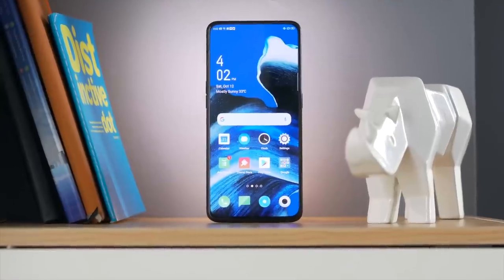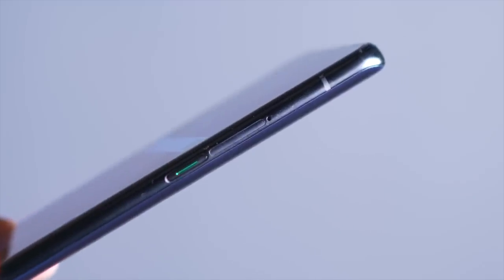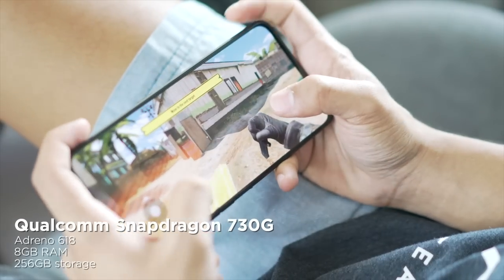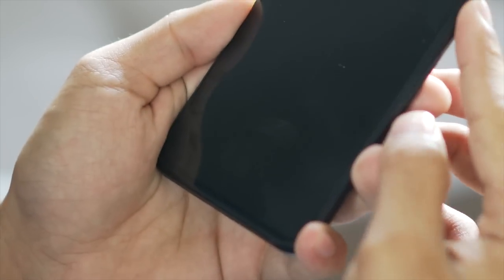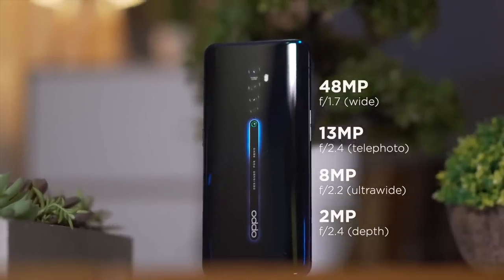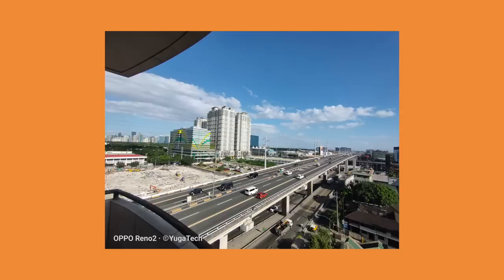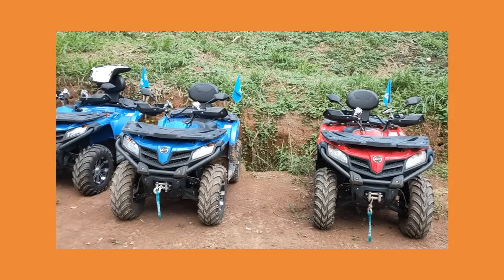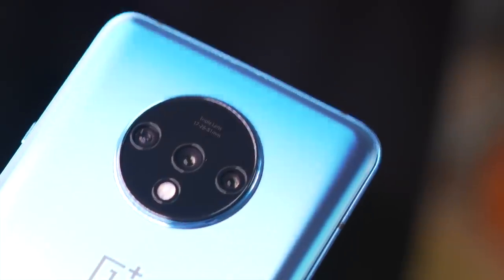OPPO Reno 2 Review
OPPO Reno 2 Price in the Philippines: PHP28,990